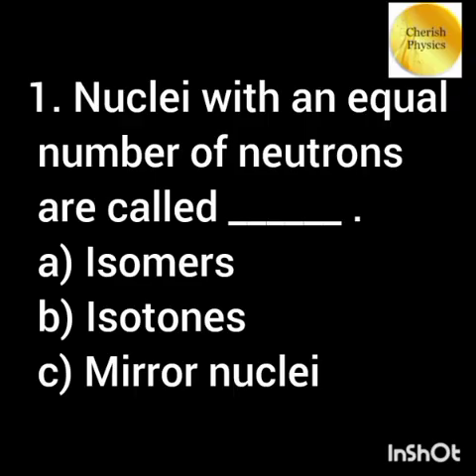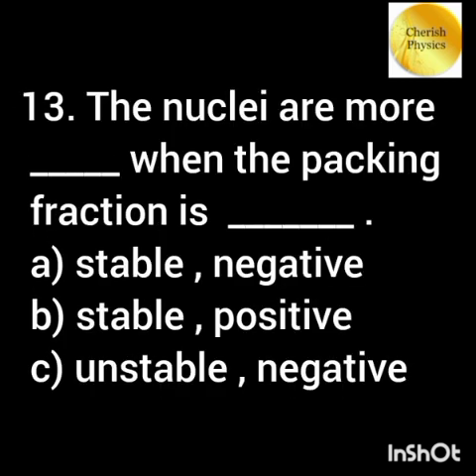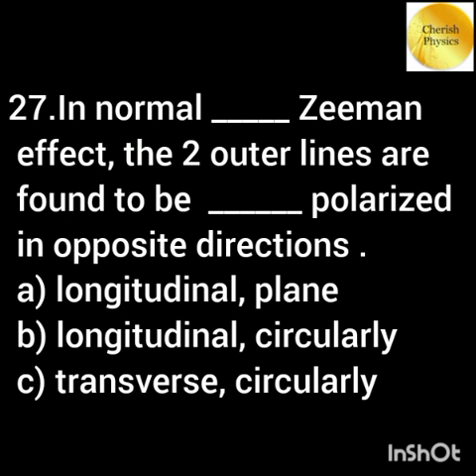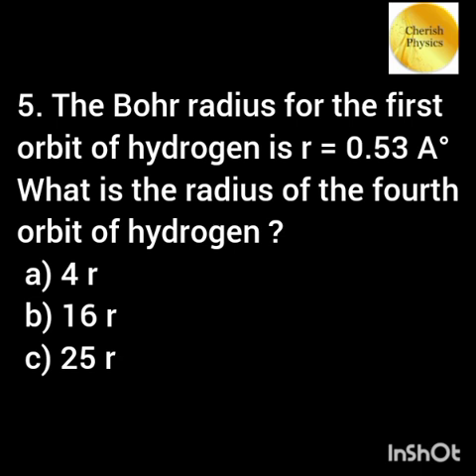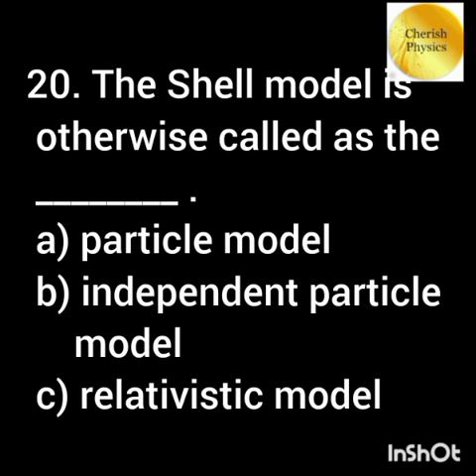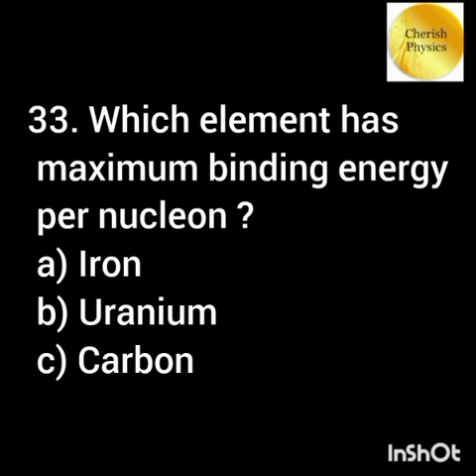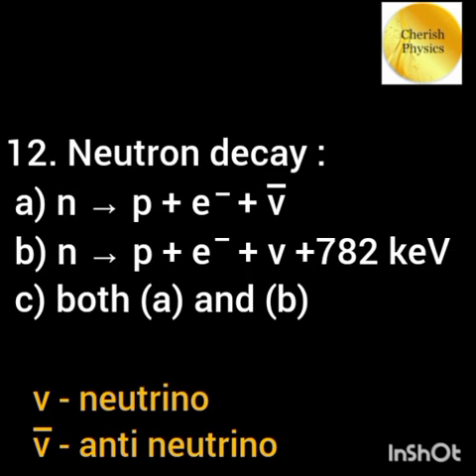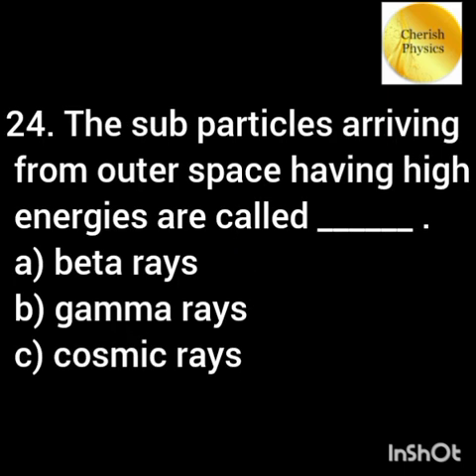💥MERGED VIDEO💥UG TRB PHYSICS💥 EXAM 2023💥UNIT - 5 ATOMIC AND NUCLEAR PHYSICS💥95/95IMPORTANT MCQ'S ☑️👍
💥UG TRB PHYSICS 💥UNIT - 5 ATOMIC AND NUCLEAR PHYSICS 💥95/95IMPORTANT MCQ'S ☑️👍